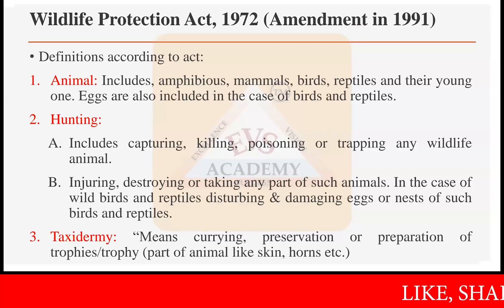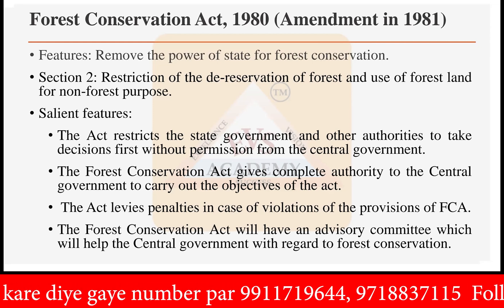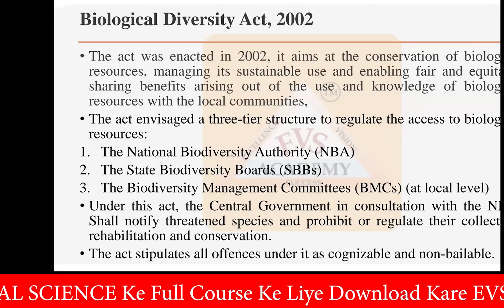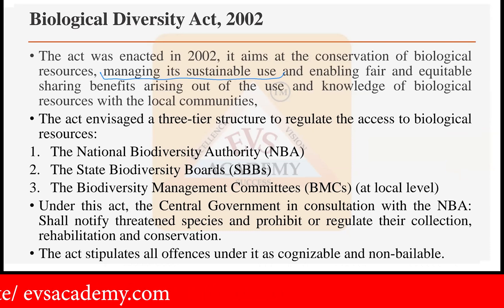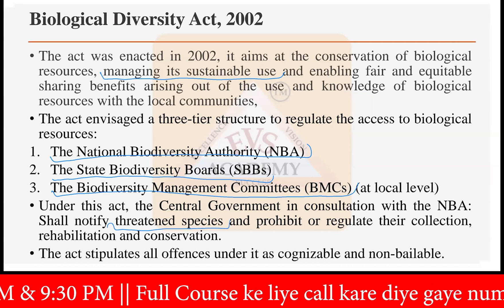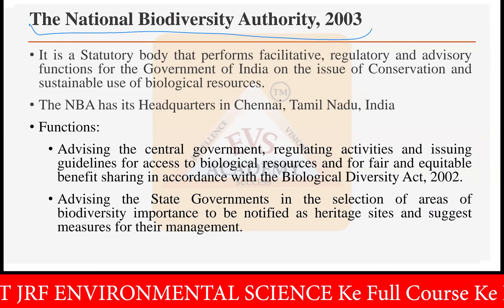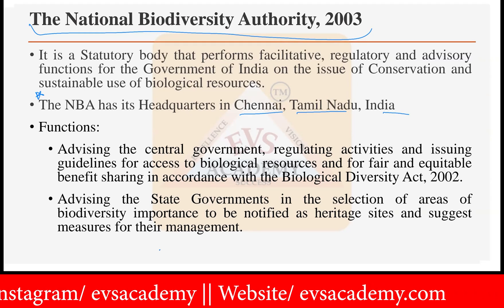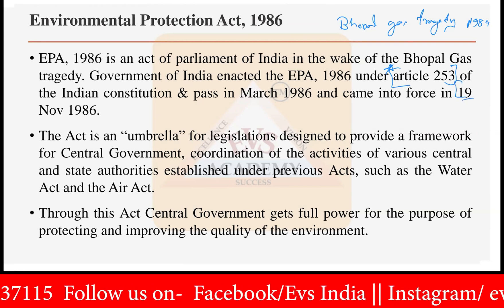Environment Assessment & Legislation || UNIT-8 || UGC-NET/JRF || Environmental Science | EVS Academy